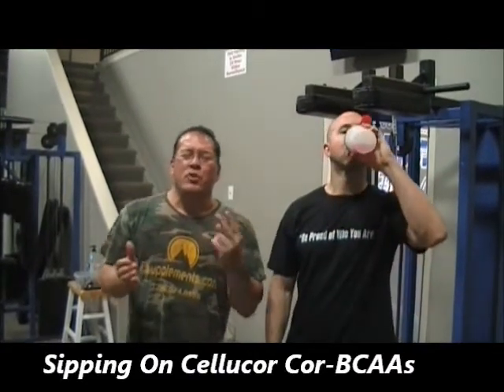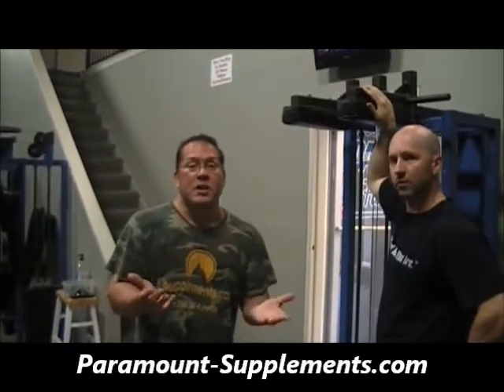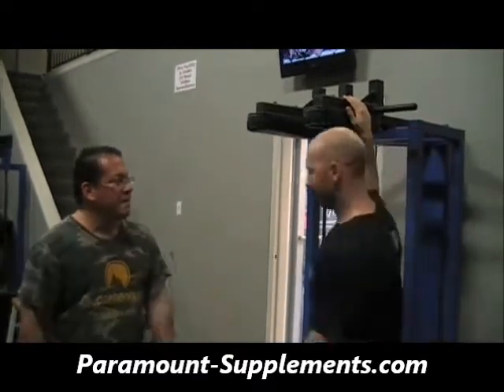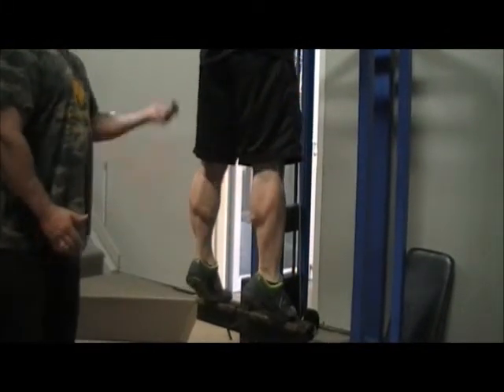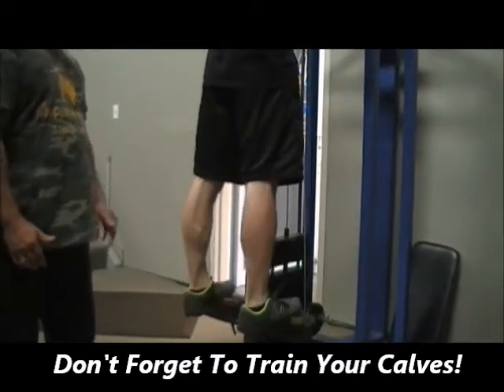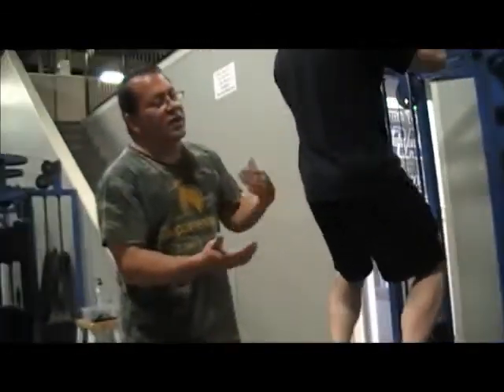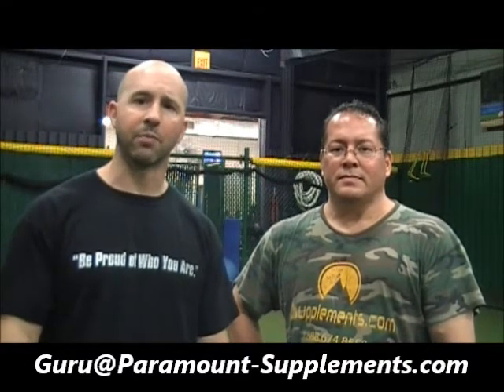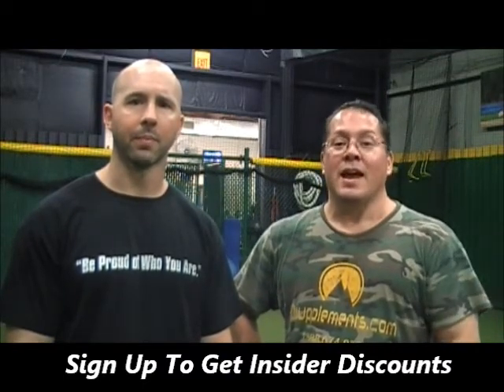Standing Calf Raises With Holds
Build Stronger Calf Muscles by using this standing calf raise technique. These are great for everyone from beginners to experienced athletes.

Look for a HUGE MONSTER CONTEST in August! It will be music to your ears!

Are you a PEAK PERFORMER? GET FEATURED on Paramount-Supplements.com and Get a $100 gift card!

CURRENT NRG-X LABS Total Workout Package Giveaway Contest. No Purchase Necessary.